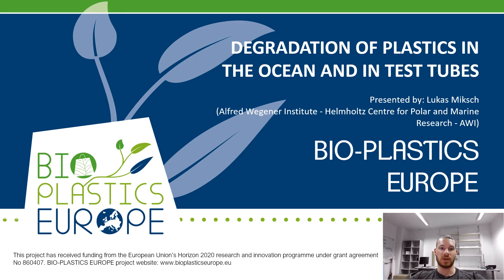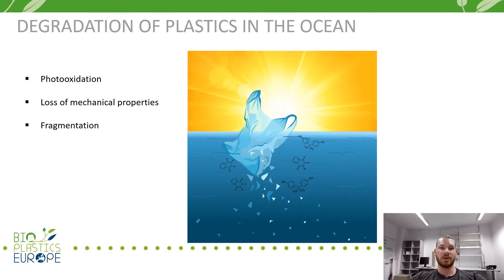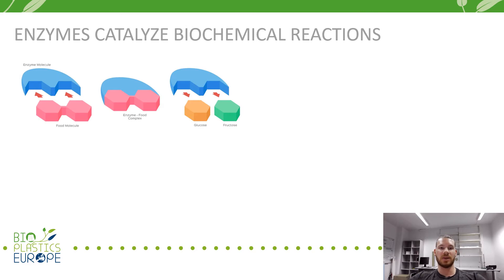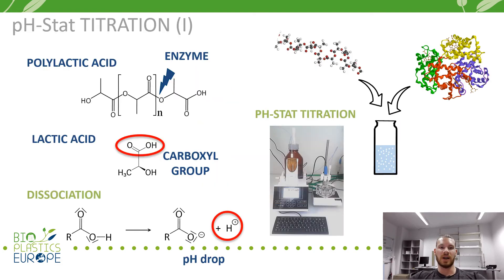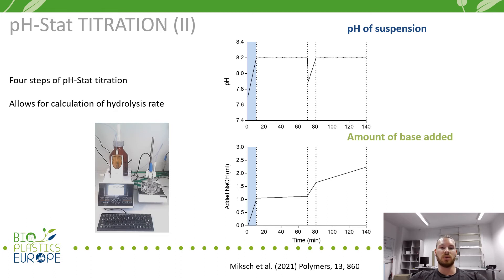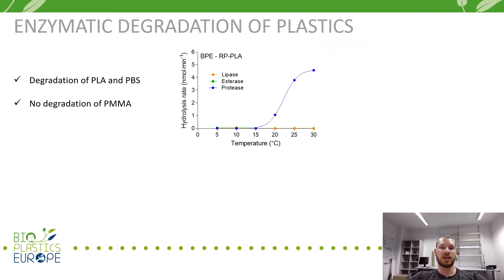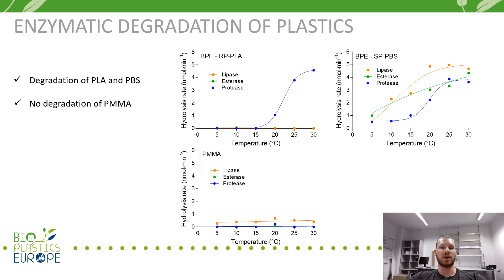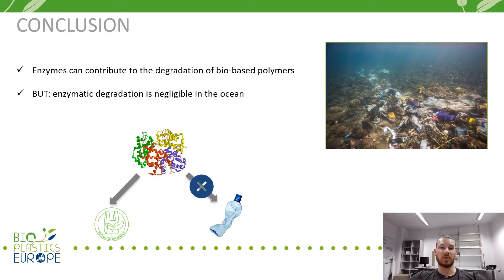Degradation of plastics in the ocean and in test tubes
The EU-funded project Bioplastics Europe aims to research sustainable strategies and solutions for bio-based products to support the EU Plastics Strategy and a Circular Economy. In this Massive Open Online Course (MOOC) Lukas Miksch, biologist at the Alfred Wegener Institute, shows how he and his colleagues investigate the degradation of bio-based and bio-degradability and their effects on marine biota. They demonstrate how they quantify enzymatic degradation of bio-based and conventional plastics and the conclusions that they draw from their results on the degradability of plastics in the oceans.

Copyright:
Lukas Miksch, Alfred Wegener Institute, Helmholtz Centre for Polar and Marine Research.